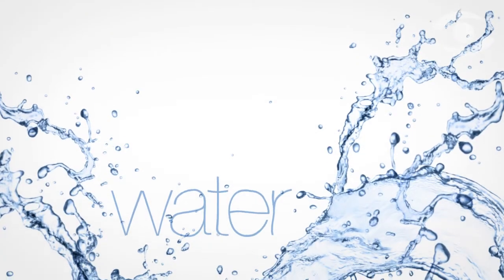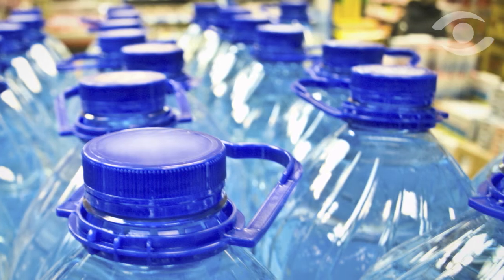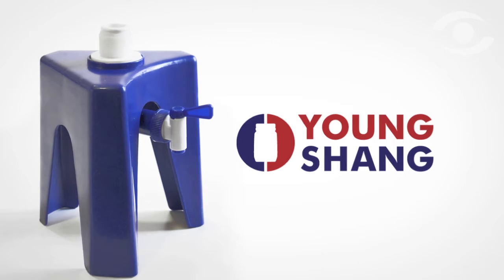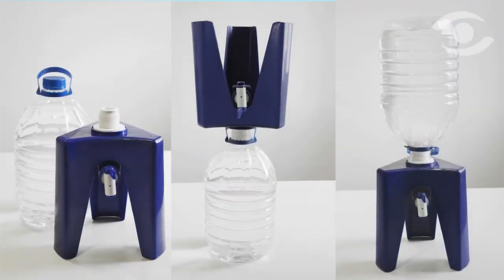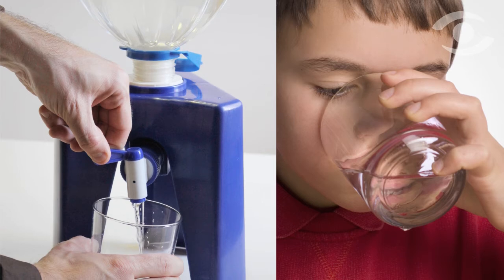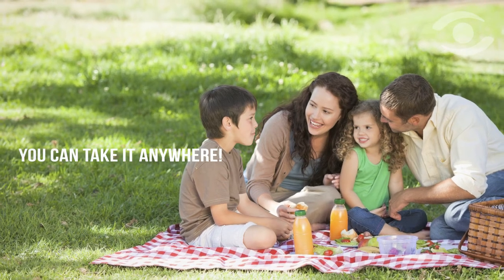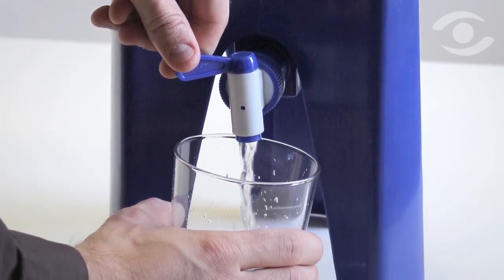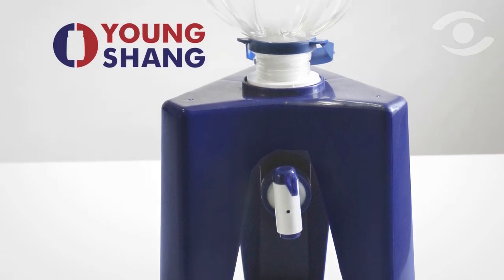Young Shang's Water Dispenser Tripod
Water has become more than an international commodity, people now purchase it in stores as frequently as they do juices or other refreshments. Many of these shoppers purchase large jugs when they're off on holidays or for home use, above all when they live in areas where tap water isn't as palatable as it could be. The problem is that large water jugs are often difficult to use and cumbersome - pouring out a single glass or cup can be complicated, if not disastrous. Taiwanese firm Young Shang has effectively solved this problem by creating the Water Dispenser Tripod, an innovative complementary packaging product.